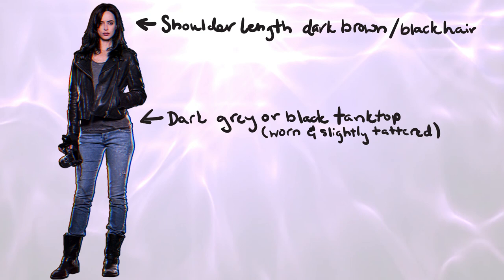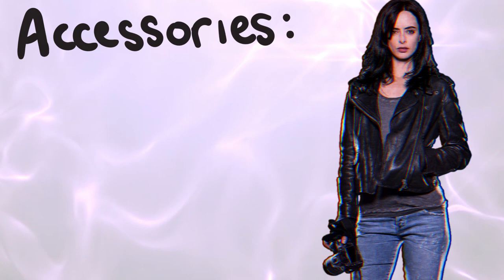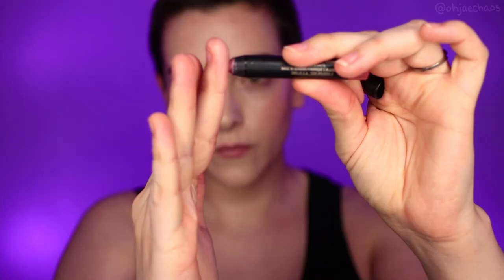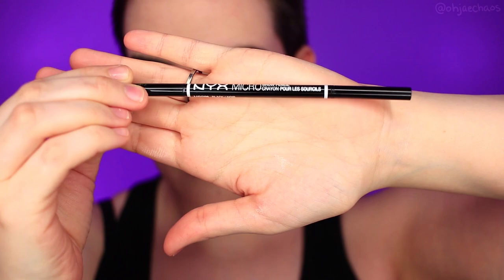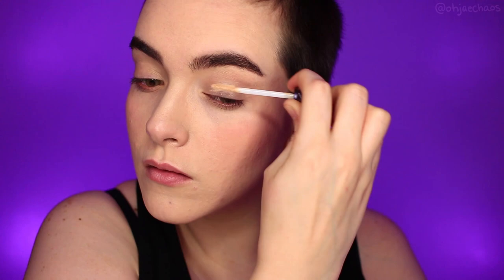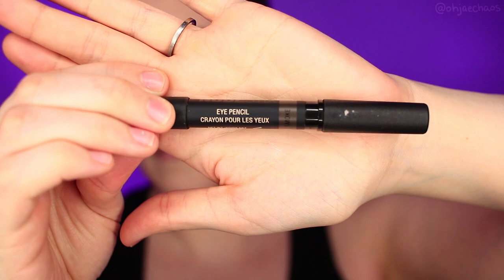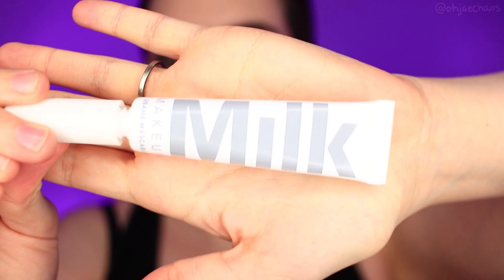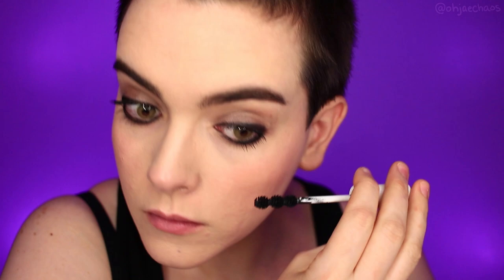Jessica Jones Cosplay | ohjaechaos + Satorial Geek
Head on over to my guest blog post over on The Sartorial Geek for more Jessica Jones cosplay photos and info

WHAT'S ON MY FACE:

Milk Makeup Blur Primer Stick
Cover FX Calming Primer
Milk Makeup Sunshine Tint and Blur Foundation in Ivory (mixed)
Becca Hydra Mist Setting Powder
Nudestix Gel Lip + Cheek Pencil in Pulse

Nudestix Eye Pencil in Smoke
Japonesque Black Eye Pencil
Milk Makeup Ubame Mascara

Bite Beauty Lip Pencil in  010

NYX Eyebrow Pencil in Black Noir
Nudestix Brow Gel

• W I G •
Diana Bohemian Wig Blended Lace Front Wig

Contact Lenses: Pinky Paradise Gemini Night Series in Brown
Pleather Moto Jacket
Fingerless Gloves
Grey Infinity Scarf
Jeans: Old Navy High Waisted Rockstar Jeans
Boots: Mossimo Supply Company *Target*
Tanktop: Black Champion Tank
Camera: An old broken one of mine

CAMERA: Canon T6i  // Canon 1.4f 50mm + 24mm 2.8f STM Lens
EDITING: Adobe Creative Cloud Suite - Premiere Pro